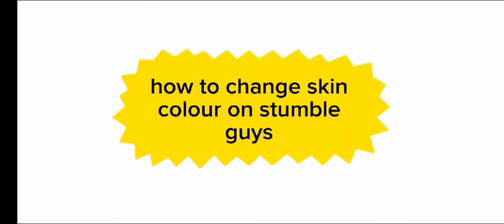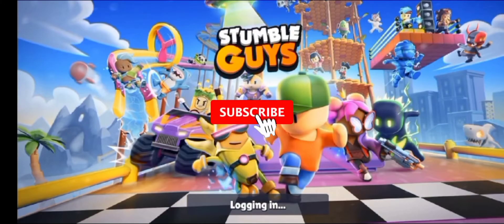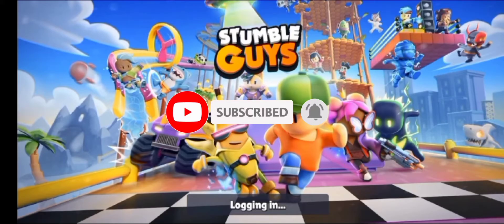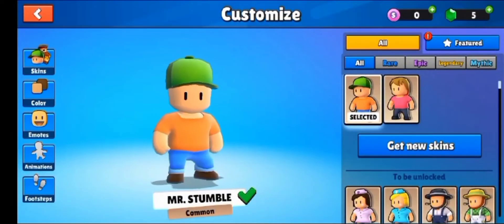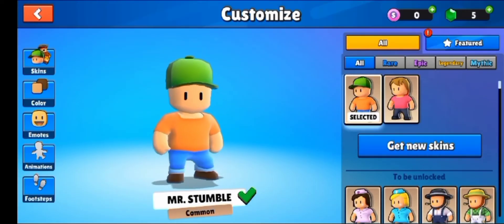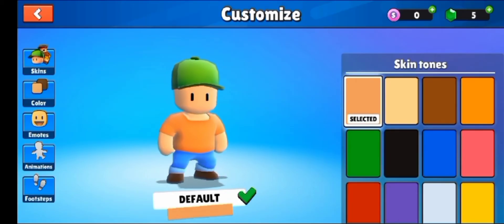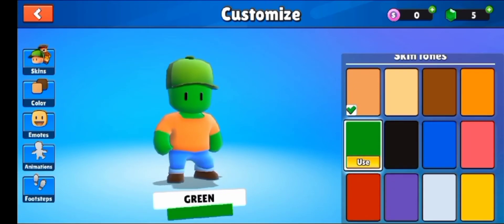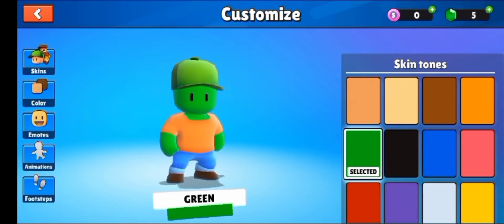How to Change Skin Color on Stumble Guys? Customize Skin Tone in Stumble Guys (2024)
Greetings, Stumble Guys! Are you ready to stand out in the crowd and showcase your unique style? In today's tutorial, we're diving into the colorful world of character customization as we guide you through the simple steps of changing your skin color in Stumble Guys. Unleash your creativity and let's make your character truly one-of-a-kind!